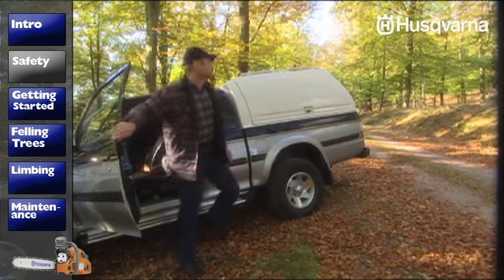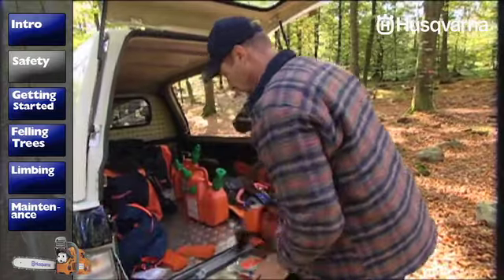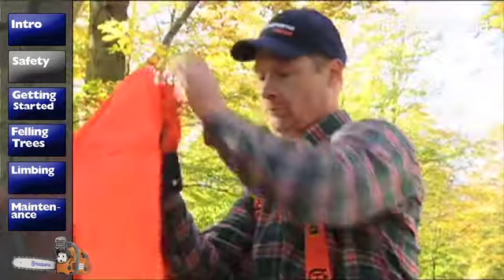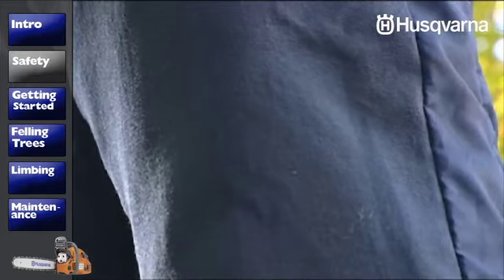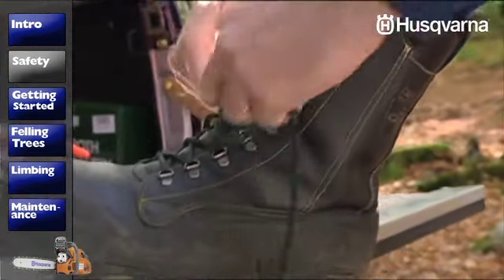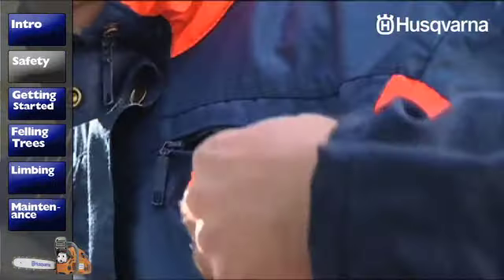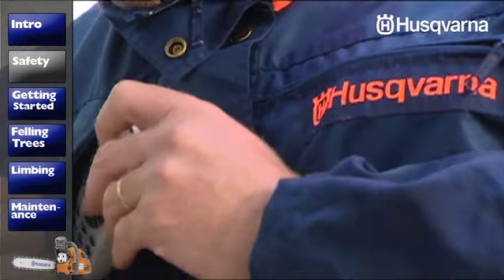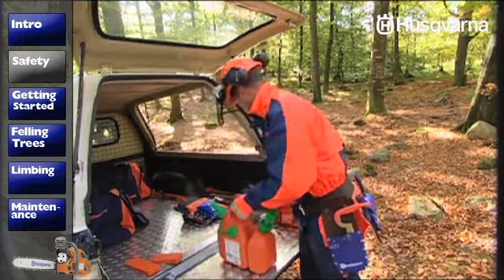How to Work with Chainsaws - Safety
Husqvarna has built up an extensive chainsaw knowledge bank over the years and wants to share it. Check your owner's manual and follow local regulations before using your chainsaw.